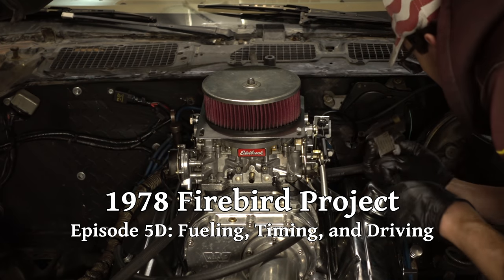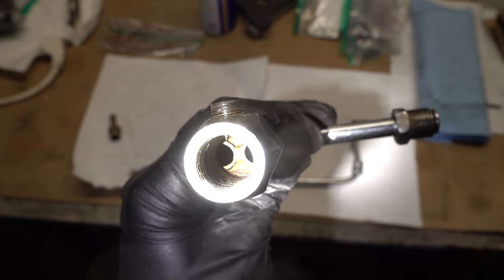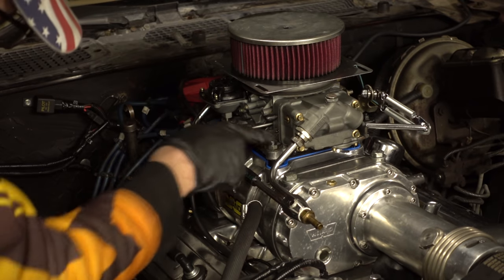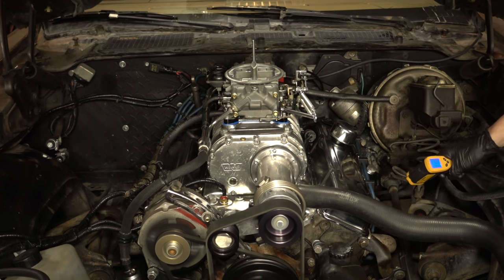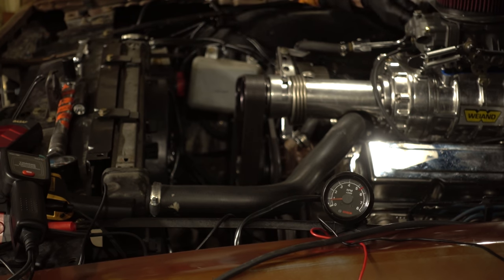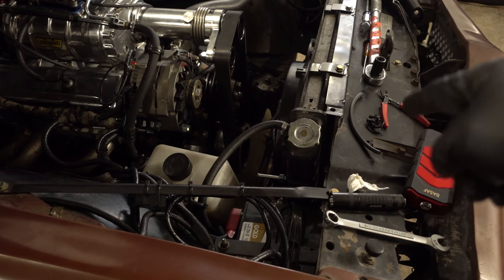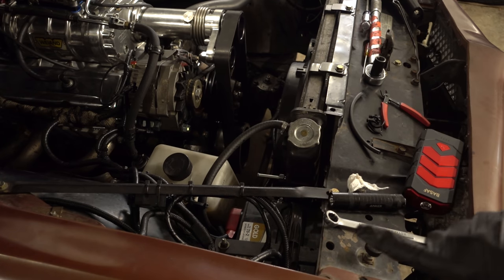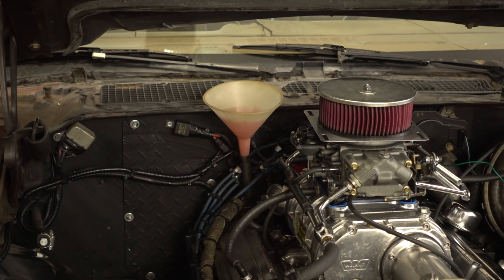1978 Firebird Supercharger First Drive and Carb Setup (Ep.5 Part 4 of 4)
After a weekend project turned into three months, we are finally setting up to give this blower a test drive! But there is a lot left to do first, and new problems are surfacing every step of the way...

Editing this part (and this episode, and this series!) has been a huge undertaking, so than you for your understanding and patience waiting for the next episode! It is enough work just figuring out pulley alignment or carburetor fuel lines, nevermind filming, narrating, and editing it all (950GB of video)! But for all of you watching, it is worth it! Thank you dearly for your support!

Timeline of filming: February 24th, 2018 – March 11th, 2018

Song List (Order of First Appearance):
0:01     The Engagement – Silent Partner
4:27     The Contractor General – Silent Partner
8:34     Heart Beats – Silent Partner
15:54   Grand Navy Plaza – Silent Partner